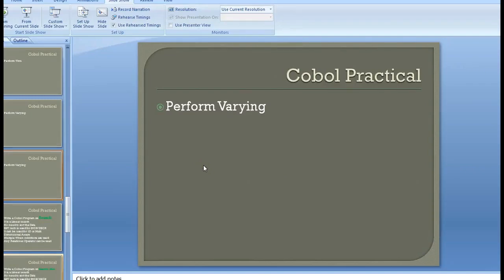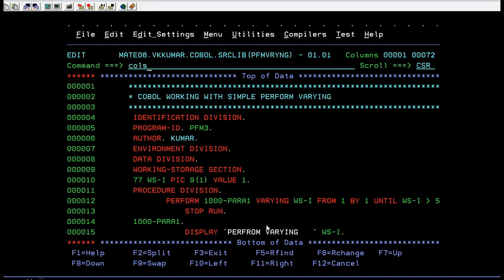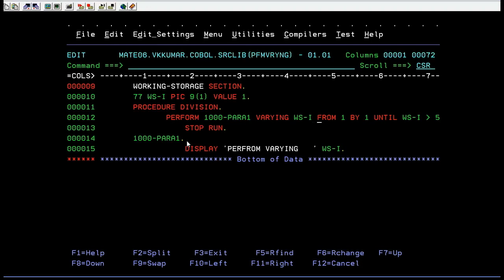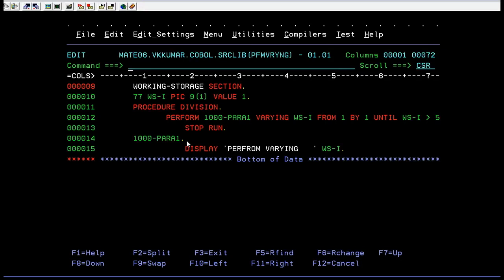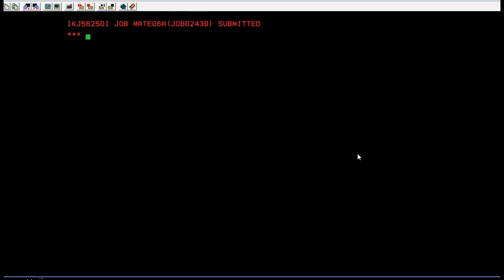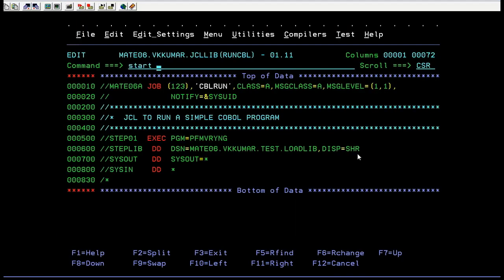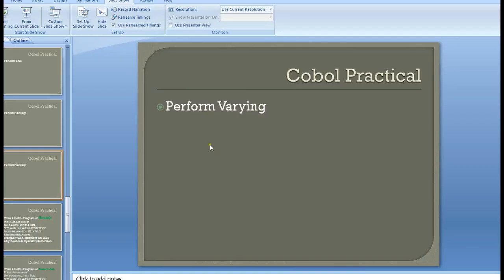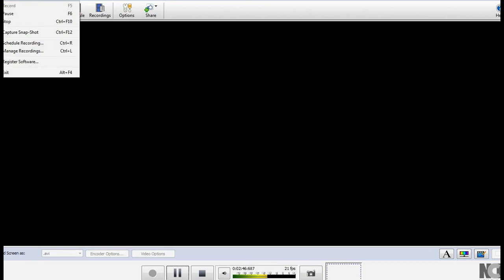COBOL Perform Varying - Mainframe COBOL Practical Tutorial - Part 21 COBOL (Vol.Revised)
COBOL Perform Varying - Mainframe COBOL Practical Tutorial - Part 21, Here in This video you will learn about cobol perform varing ion mainframe cobol.